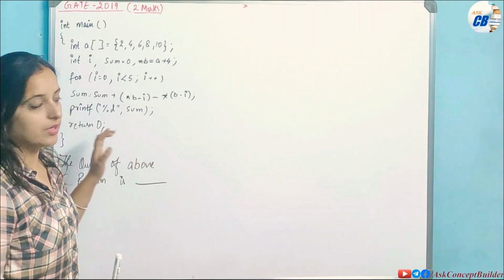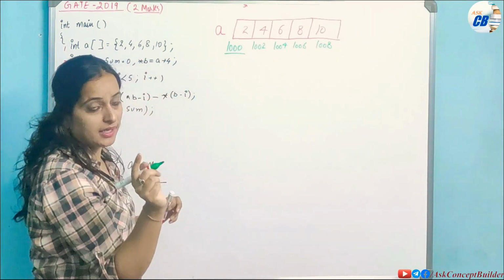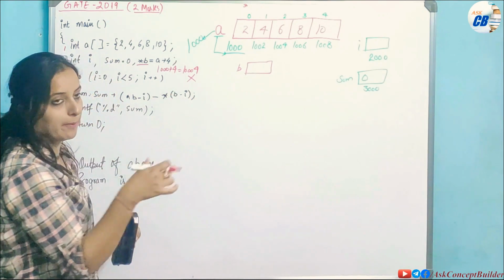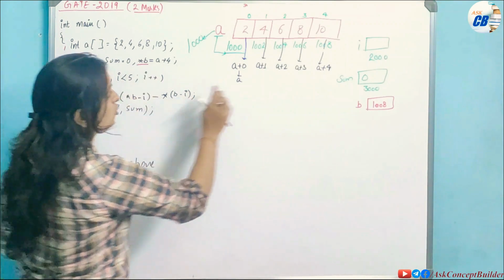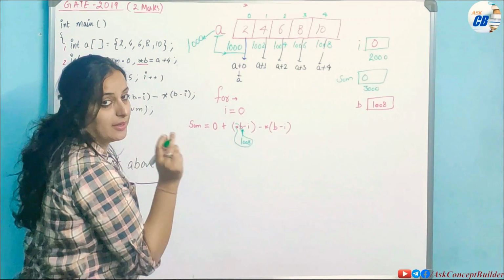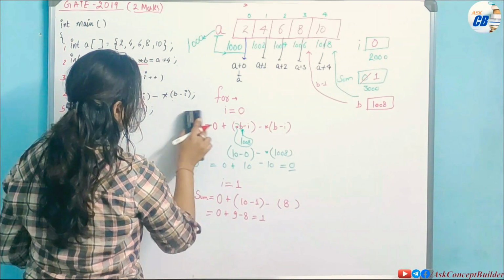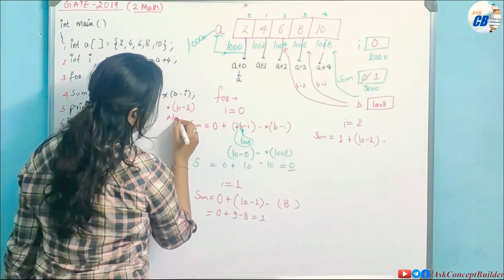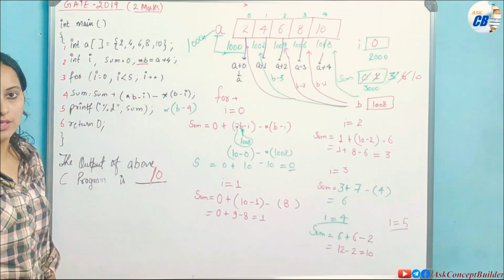Lec - 06 : Programming Concepts (Pointers) | Gate Previous Year Question Explained - Part 2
Programming concept (Pointers) is explained by solving GATE Previous year question.

This video  by
DEEPTI CHAMOLI,